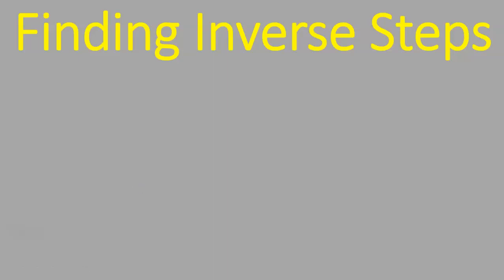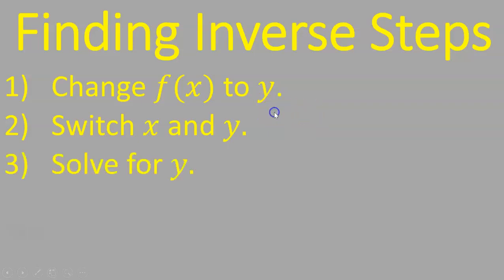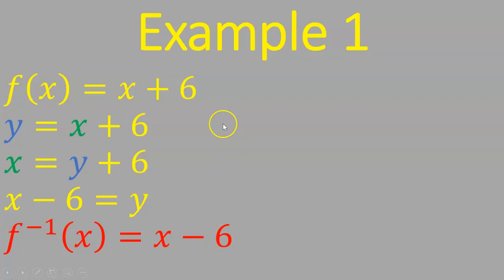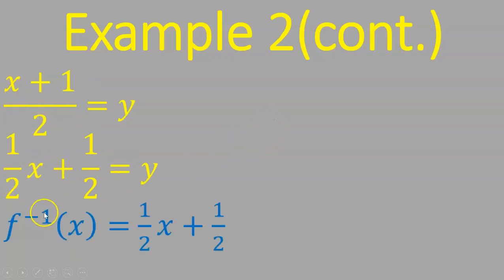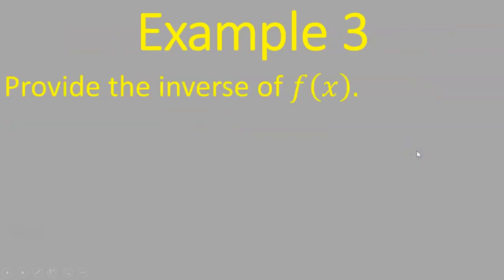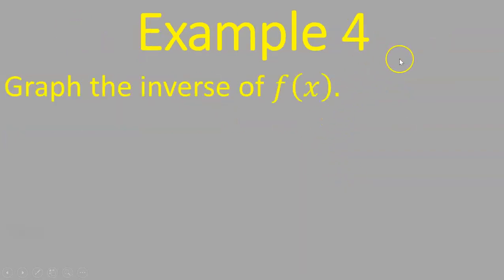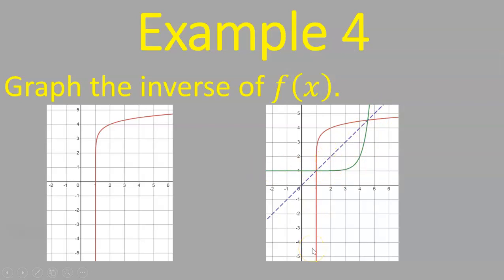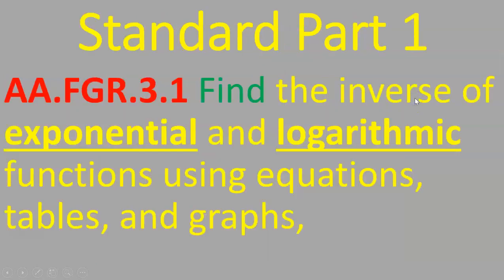AA.FGR.3.1 Part 1Inverses: Equations, Tables, and Graphs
Use with Georgia Advanced Algebra Standards